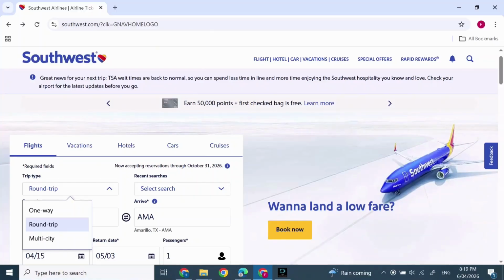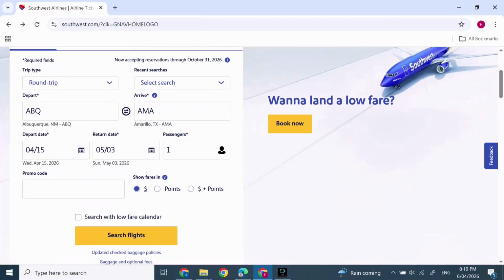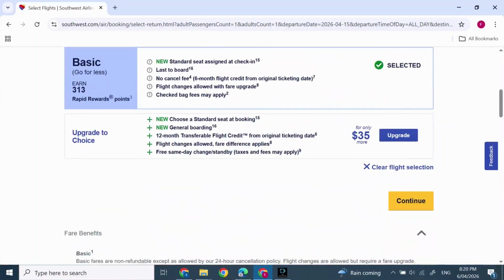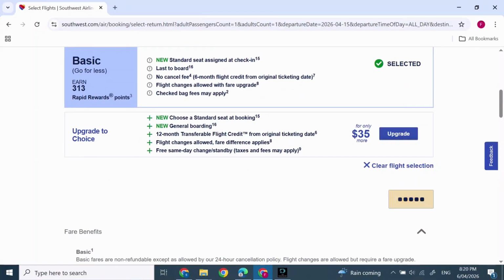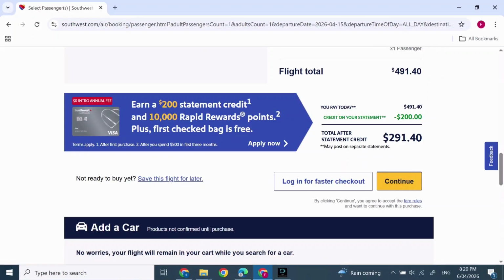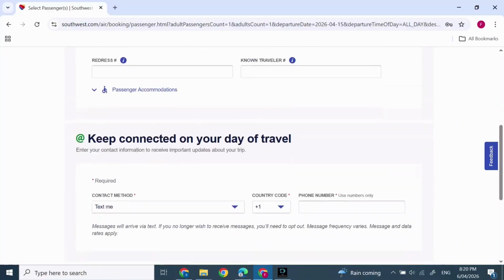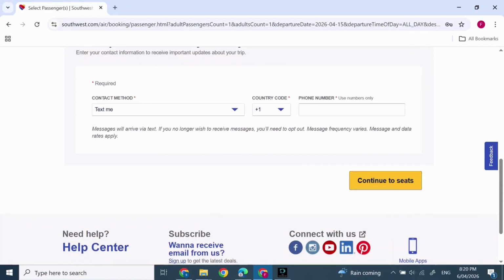How to apply flight credits during booking on Southwest Airlines (no-credential demo)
Welcome to our step-by-step guide on "How to apply flight credits during booking on Southwest Airlines (no-credential demo)"! If you're looking to learn how to use Southwest flight credits, travel funds, or transferable credits while booking a new flight, this video is for you. In this tutorial, we’ll show you how to apply Southwest Airlines flight credits during checkout, how to use travel funds on Southwest.com, and how to correctly redeem credits when booking flights without needing to log into another person’s account. Whether your credits came from a canceled trip or a fare adjustment, this guide will help you successfully apply them and reduce your ticket cost.

In this video, we will show:
How to apply flight credits during Southwest booking
How to use travel funds on Southwest Airlines website
How to redeem Southwest flight credits step by step
How to enter credit details during checkout
How to fix issues when flight credits don’t apply